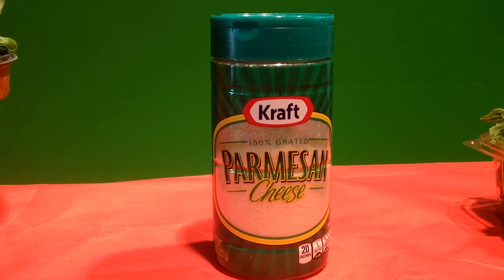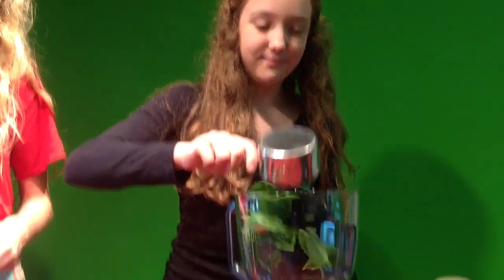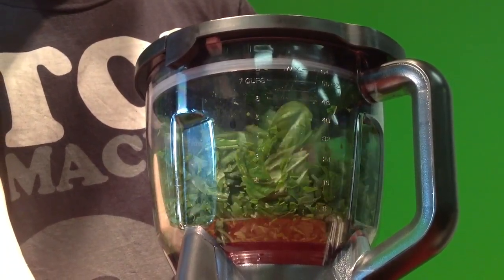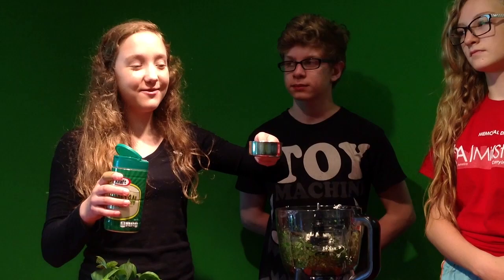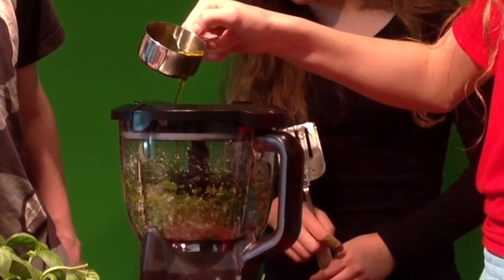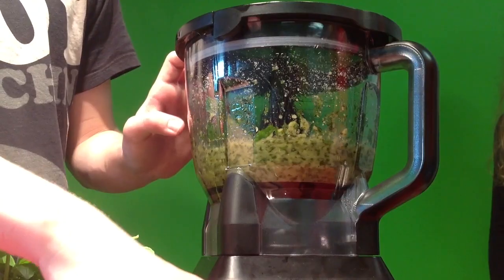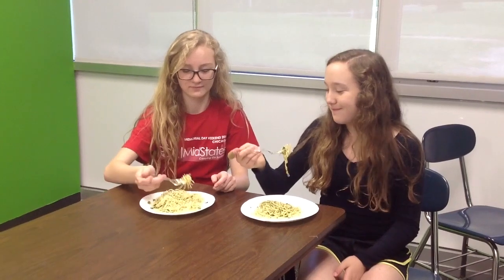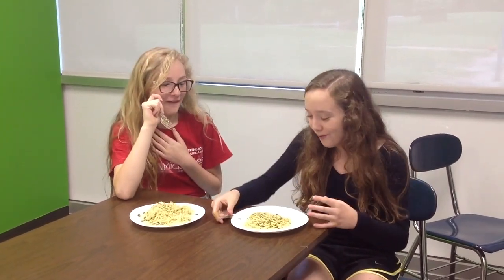Basil DIY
This video is our Basil DIY.